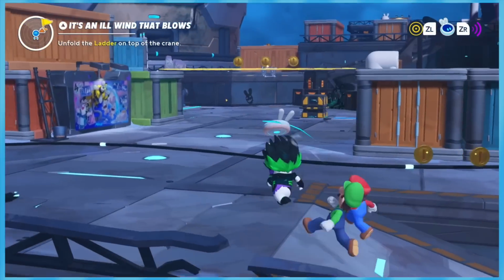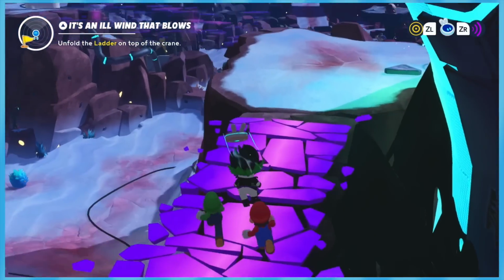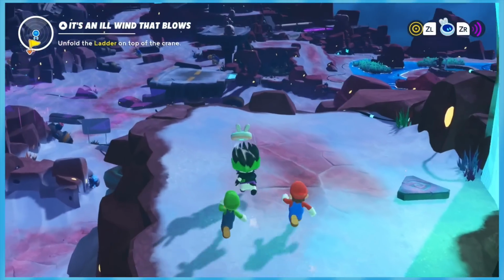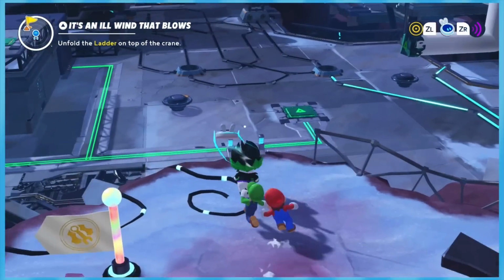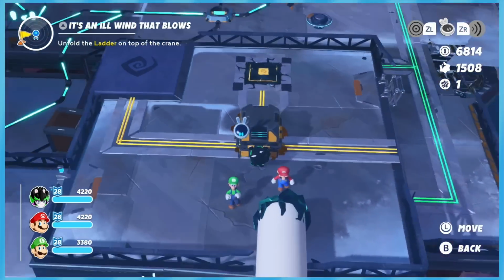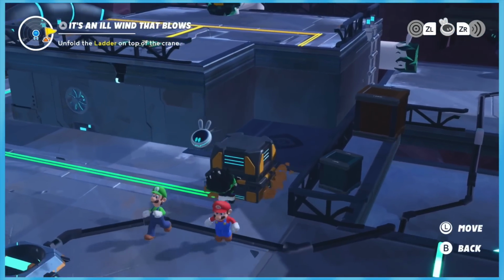THIS GAME SUCKS!!! I HATE THIS GAME!!!!! - Mario Rabbids: Sparks Of Hope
Who would win?
2 Elite Gamers or 1 square boi

Friends Without Benefits on Social Media!

Friends Without Benefits consists of...
►Don
►Special thanks to our talented artist Nem!